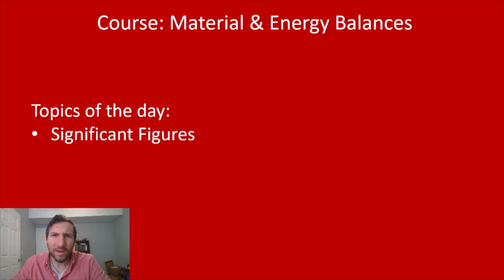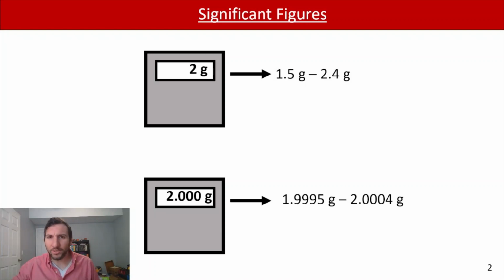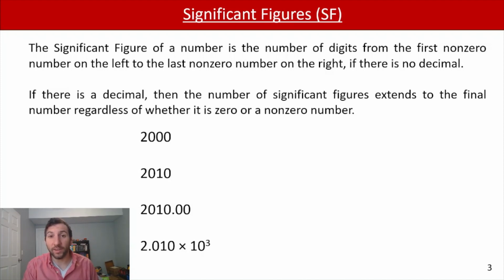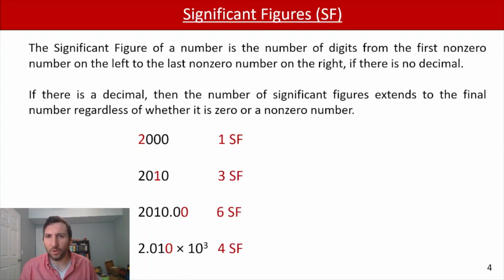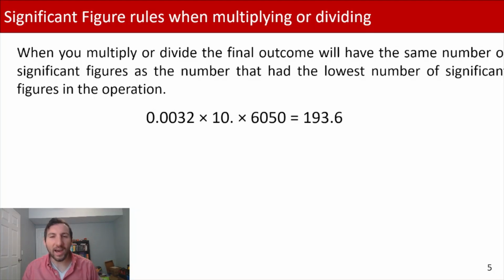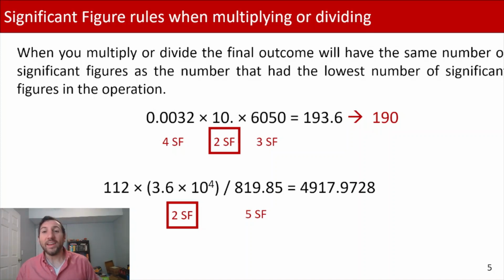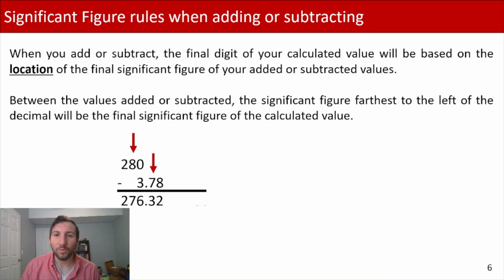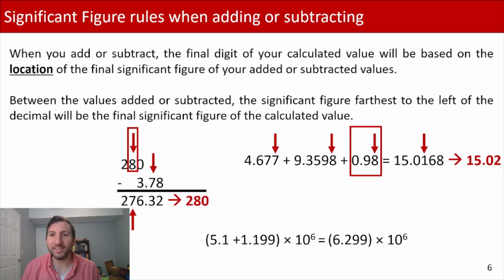MEB: Significant Figures (Why they're important and what do with them)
Material & Energy Balances

In today's video, we'll talk about:
How to adjust significant figures when multiplying and dividing
Adjusting significant figures when adding and subtracting